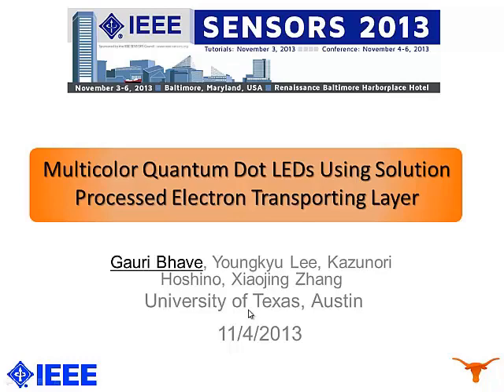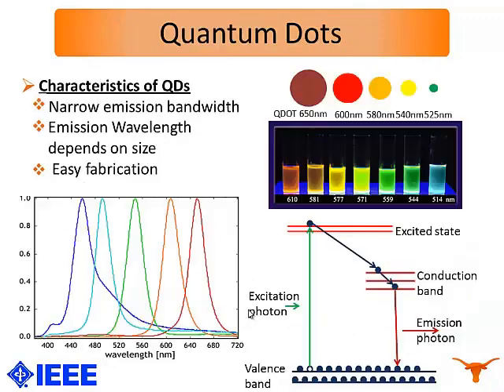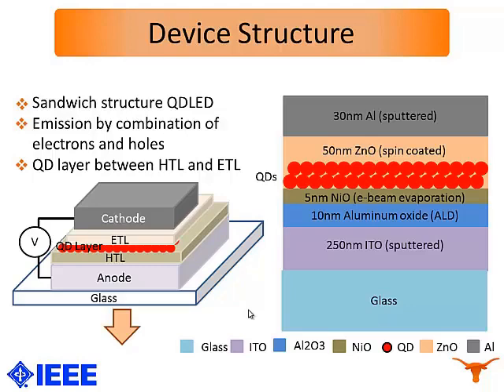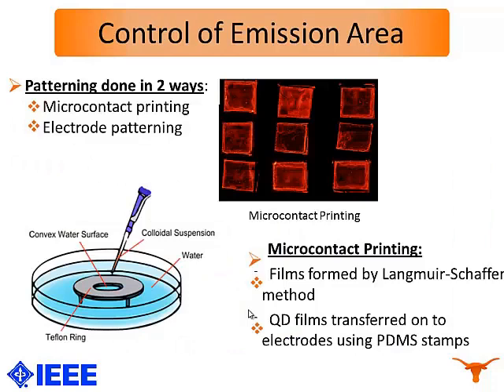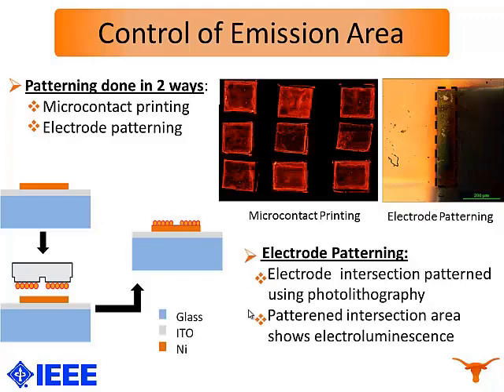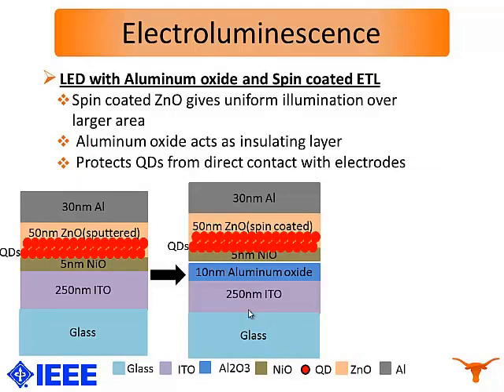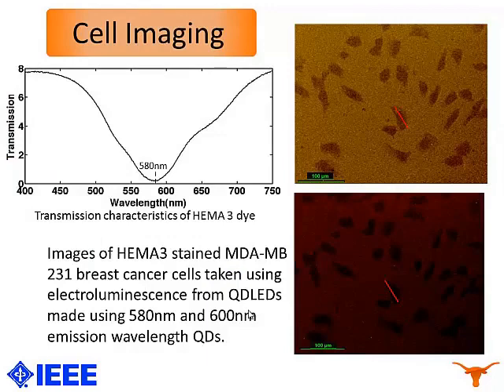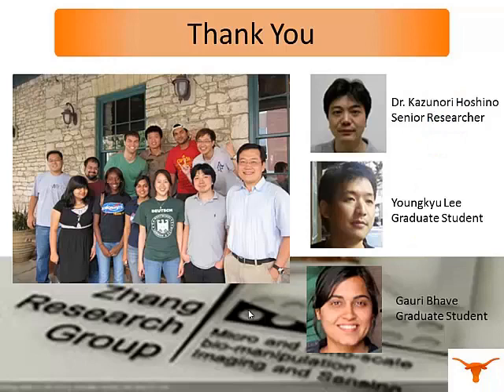Multicolor Colloidal Quantum Dot Based Light Emitting Diodes Using a Solution Processed Electron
Title: Multicolor Colloidal Quantum Dot Based Light Emitting Diodes Using a Solution Processed Electron Transporting Layer

Author: Gauri Bhave, Youngkyu Lee, Kazunori Hoshino, Xiaojing Zhang

Abstract: we report a multilayered Quantum Dot (QD) based Light Emitting Diode structure with a solution processed zinc oxide nanoparticle based electron transporting layer, with subsequent patterning of the anode and cathode on the same substrate.  The solution processed electron transporting layer improves the robustness of the device as compared to the use of sputtered thin films, resulting in LEDs with longer lifetimes. The use of spin coated zinc oxide layer and an insulating aluminum oxide layer allows for fabrication of LEDs using spin coating of quantum dots while patterning the anode and cathode. Zinc oxide shows low CB and VB edge energy levels, efficiently suppressing the hole leakage current.  We have shown successful electroluminescence at 580nm and 600nm wavelengths, with a typical turn on voltage of about 12V. An array of individually addressable LEDs was fabricated on a single substrate, with the average size of each element of 800um X 200um.  A potential application of such compact multicolor light source for cell characterizations is demonstrated by imaging of HEMA 3 stained MDA-MB 231 breast cancer cells on-chip.